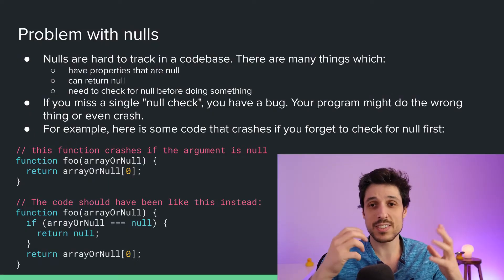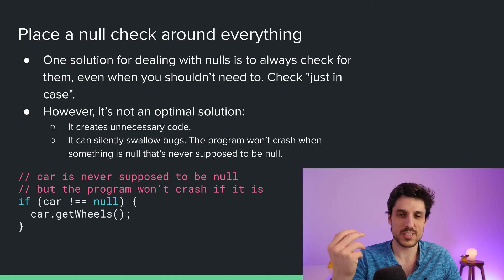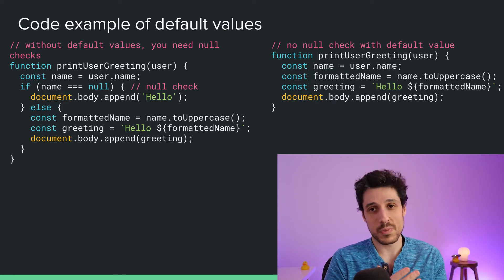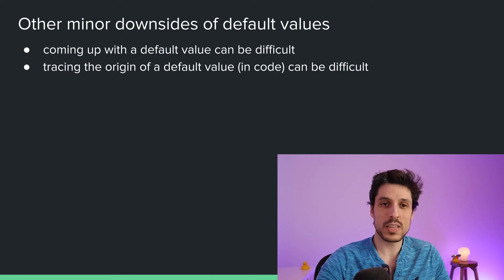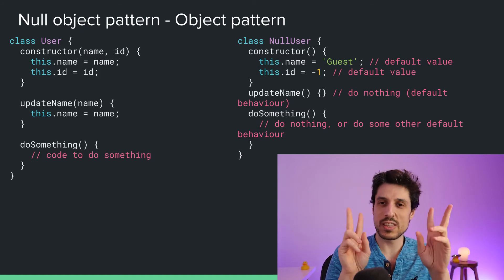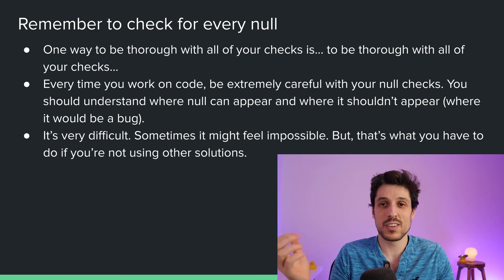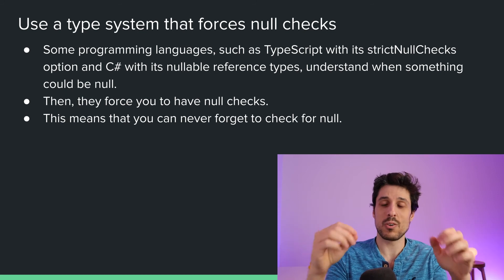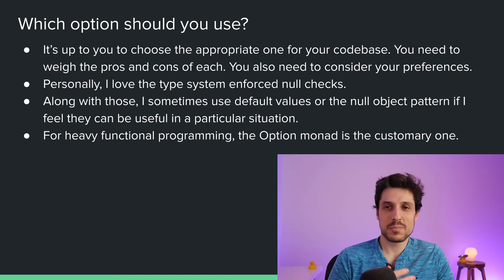Nulls and null checks - How to work safely with nulls in any codebase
Nulls have been a tricky problem in programming for decades. Tony Hoare, the inventor of the null even called it a billion-dollar mistake.

Semantically, nulls are necessary. They represent the absence of a value. For example, a user may fill in a form that has optional fields. They may leave the optional fields blank. That’s one reason for nulls.

The problem is that nulls can be difficult to work with and track.

In this video, we examine how we can work with nulls effectively in a codebase.

Chapters:
0:00 Intro
0:12 About nulls
1:16 Problem with nulls
2:03 Place a null check around everything
3:13 Try / catch instead of null checks
4:00 Default values
7:52 Null object pattern
10:09 Remember to check for every null
10:48 Type systems that force null checks
10:43 Option type
13:55 Which one should you use?
14:32 Outro

Resources used in video:
Artist: MARION
Title: High Hopes